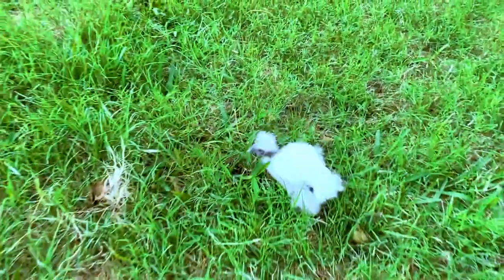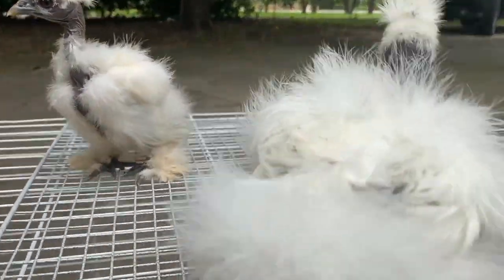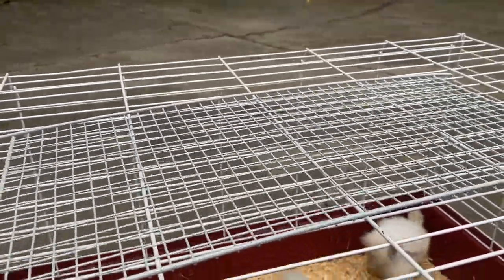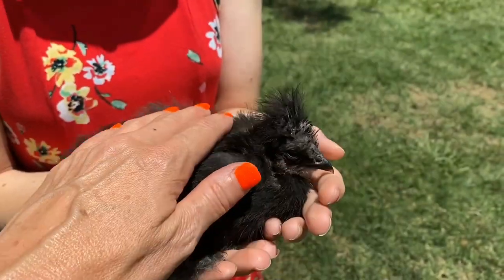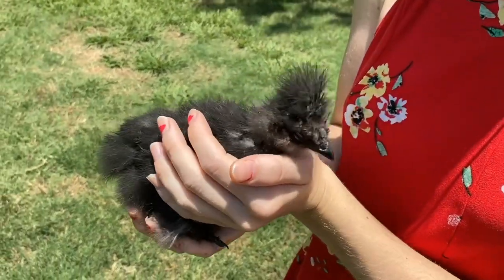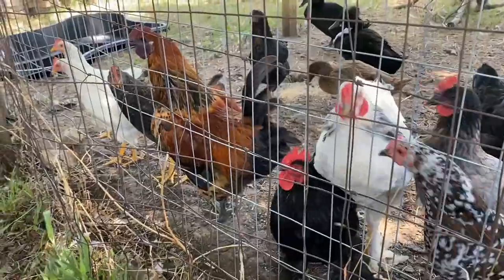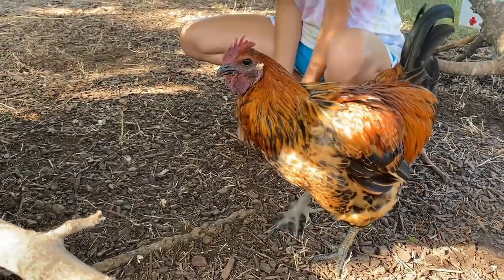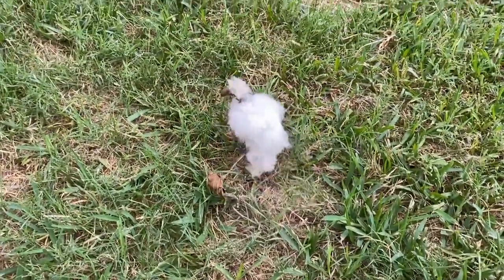Silkie Chickens! Showgirl Chickens! We got NEW Cute Chicks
We are so excited to find an awesome lady that had show quality silkie chickens and showgirl chickens. We have been looking FOREVER. They are kinda hard to find. One place near us wanted $200 for one chicken!!! LOL, we found this sweet lady who sells them for 10.00 each. We also adopted for free a silkie that had a minor crossed-beak. NEW name announcement on them soon. Enjoy guys!!!

The meaning UNICORN can be defined as magical, the impossible, and the POWER to believe anything is POSSIBLE! 🦄 DREAM BIG. Being a UNICORN means you have the vision and empowerment to push yourself and conquer your goals!!!

Shane
Traci
Alyssa
Haleigh
Jessica
Chandler